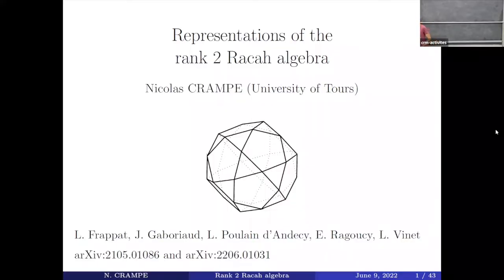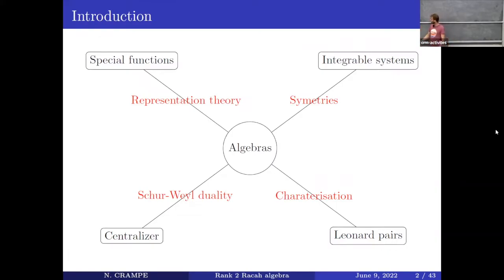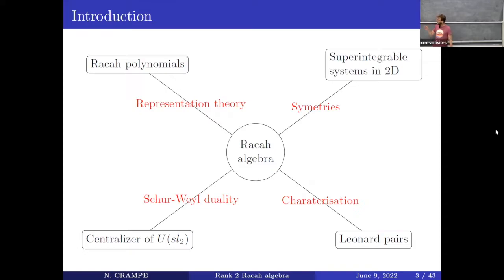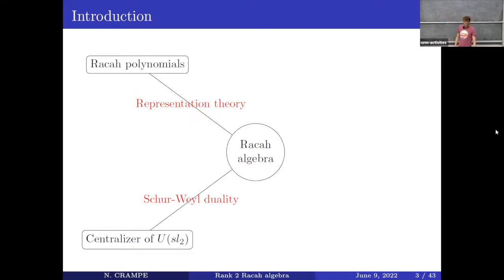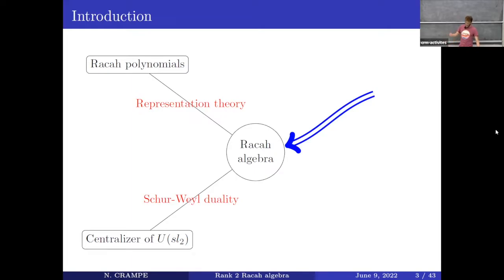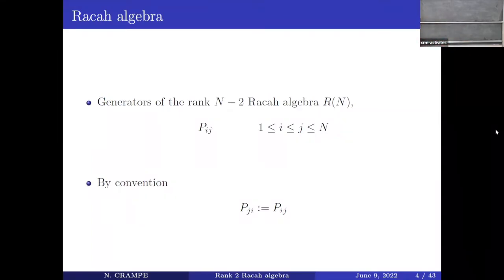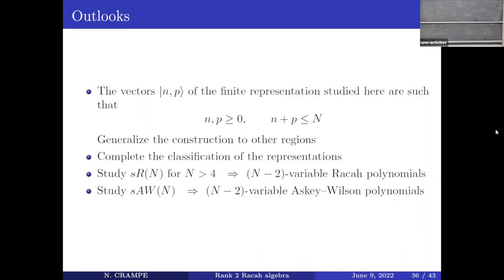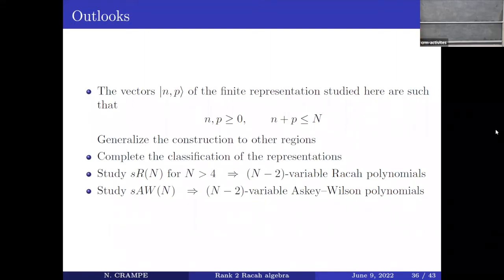Nicolas Crampé: Representations of the higher rank Racah algebra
Atelier/Workshop Algèbres non commutatives, théorie des représentations et fonctions spéciales/ Non-commutative algebras, representation theory and special functions 23 Mai- 10 Juin / May 23- June 10

Nicolas Crampé : The definition of the higher rank Racah algebra are recalled as well as the ones of its quotient called soecial Racah algebra. We prove the isomorphism with the centralizer of the quantum group of sl(2). Then, I show that the automorphism group of R(4) can be understood thanks to a polyhedron, called the icosidodecahedron. Some representations are then computed and their conjugacy classes are studied. Relations of type Racah or Biedenharn–Elliot between the Racah polynomials are recovered. The icosidodecahedron structure of the automorphism group allows us to define bivariate Racah polynomials. We provide their recurrence and difference relations as well as their orthogonality property.